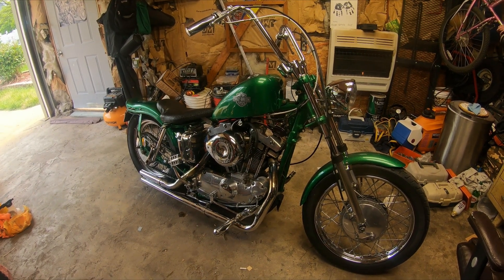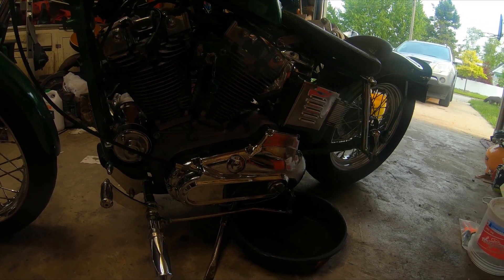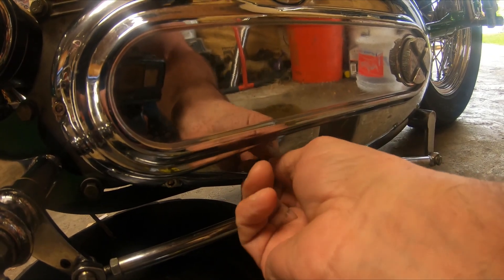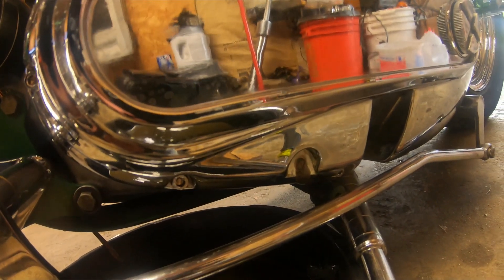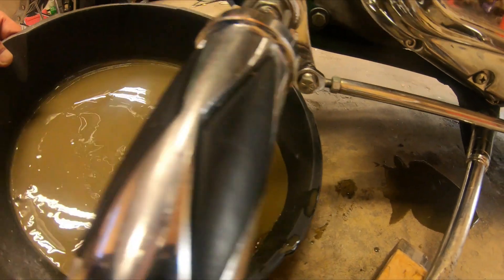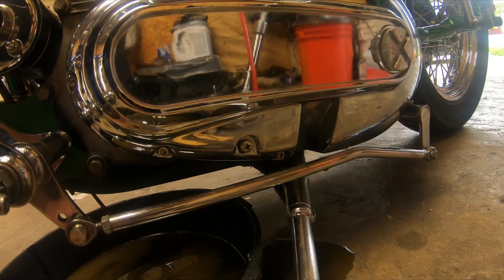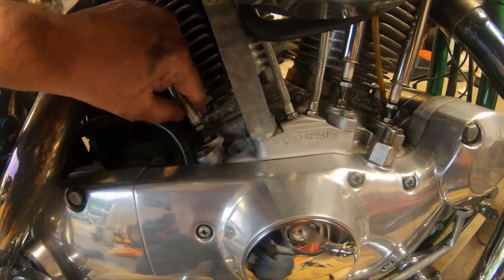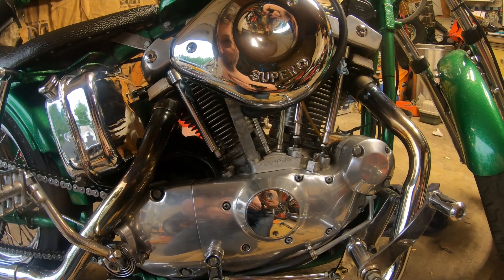Flashback Friday! Ironhead Pushrods Adjustment